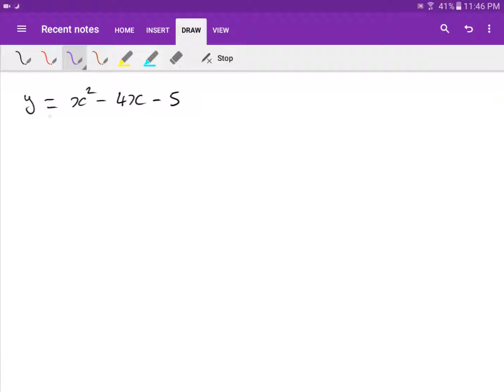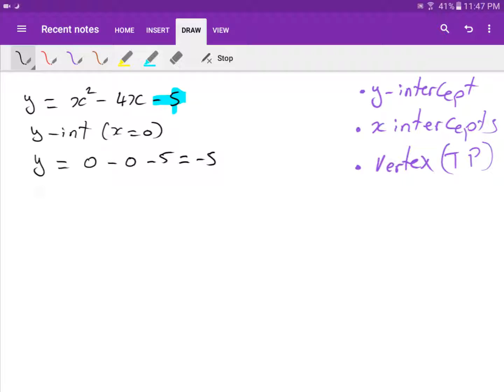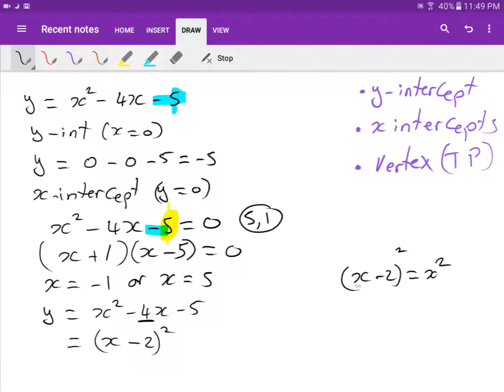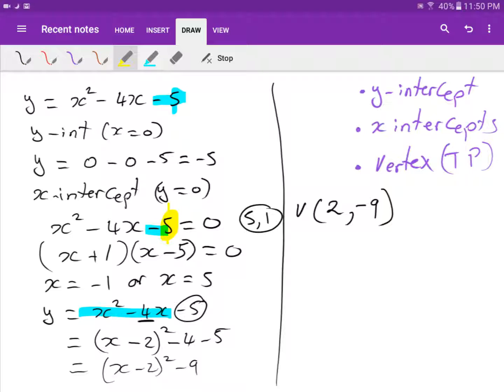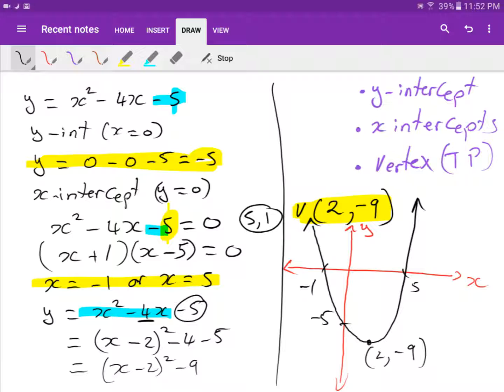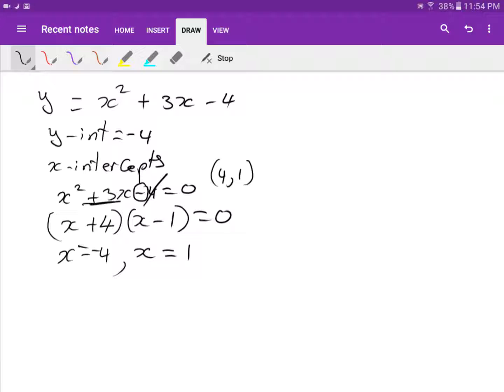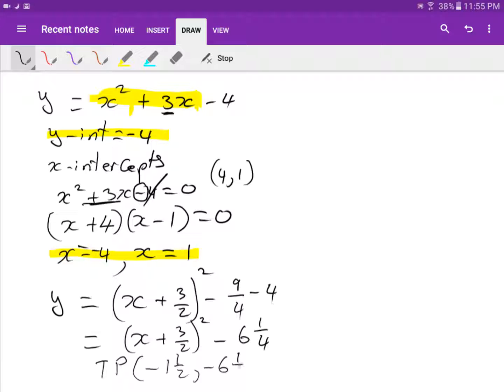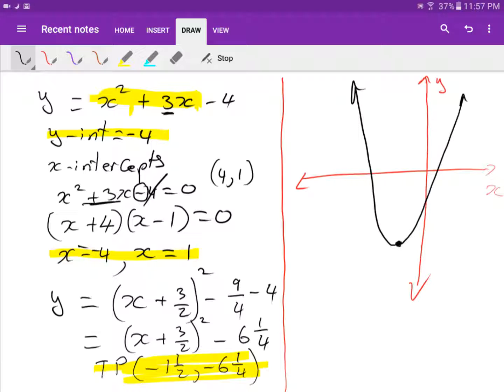Parabola part 2